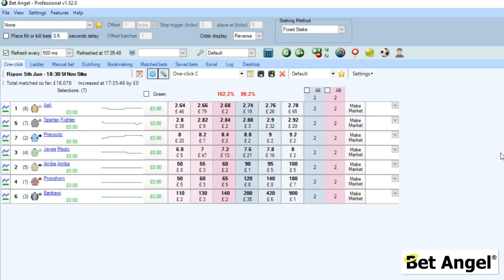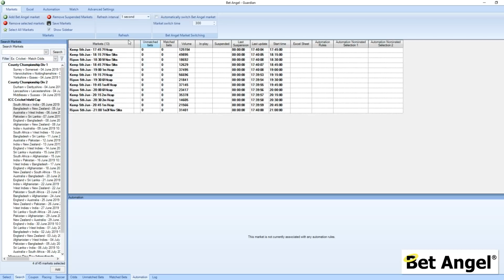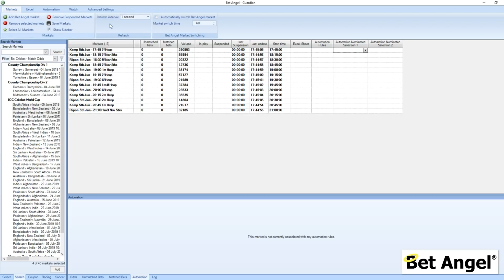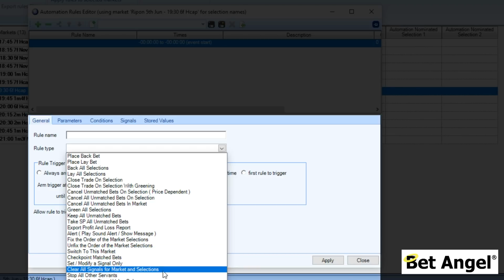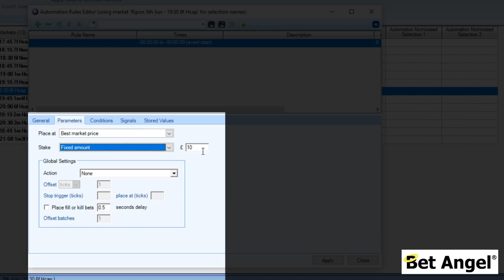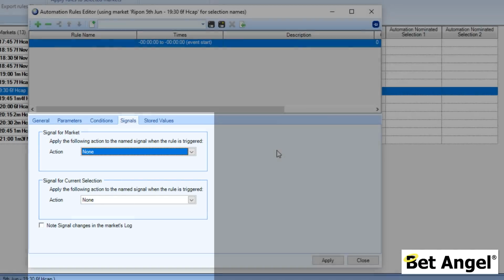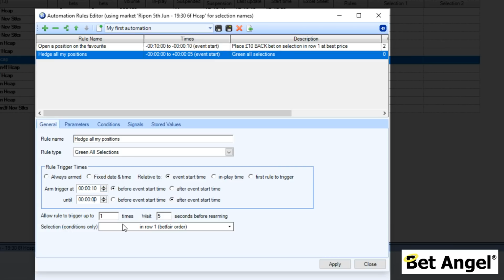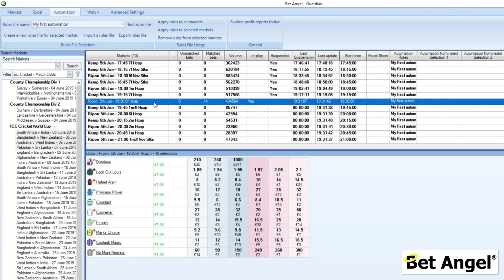Betfair Automated trading is easy using Bet Angel | Step by step walkthrough guide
As you may be aware, Bet Angel has extensive Betfair trading automation tools built into it. You can reach these tools via Bet Angel's Guardian feature.

This video is a comprehensive tutorial on

Bet Angel Guardian is pretty much a piece of software in its own right and works independently of the main Bet Angel interface. So you can use it to do its own thing or you can use it to supplement your existing trading.

It's really easy to create your own Betfair bot as we have a very active Betfair trading community where you can download and import templates into Bet Angel's automation feature.

Check out the automation templates on our Betfair trading forum here: -

If you are Tennis trading, football trading or trading on horse racing pre-off or inplay we have a range of template that you can use or modify for your own use.

If you are looking for Tennis trading strategies on Betfair then Bet Angel can even include live scores so that you can either trade on them or just search to find a favourite entry point for you.